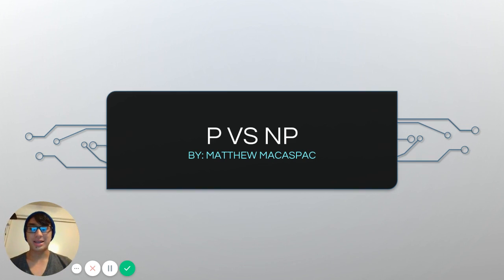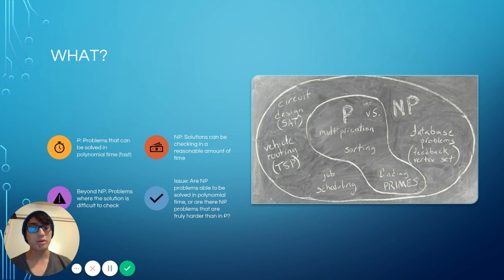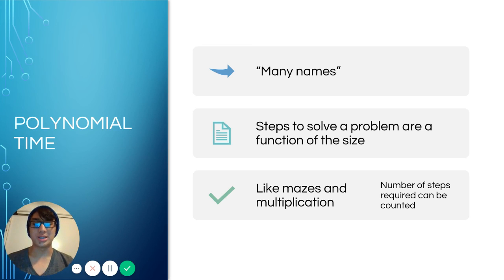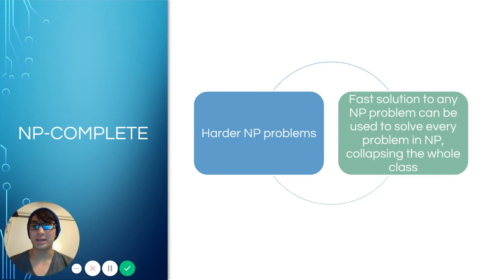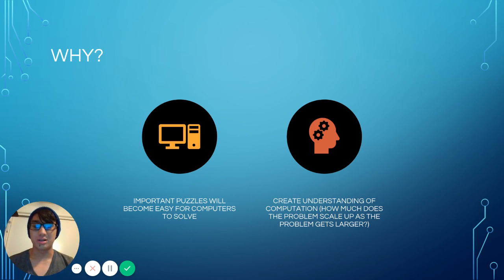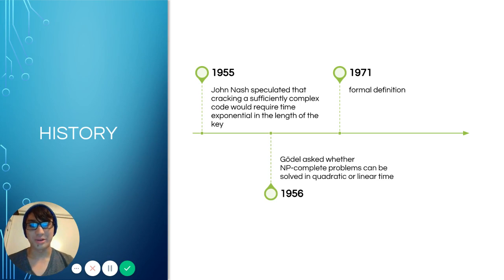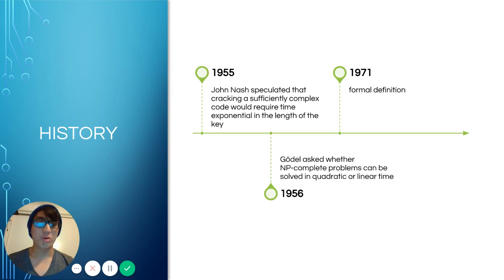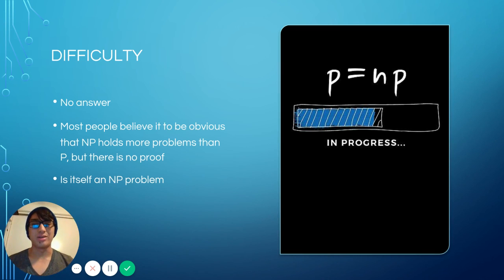CSE 486 Technical Presentation - P vs NP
This is a project for my capstone class where I discuss the topic of P vs NP which is a computer science topic that I am interested in.